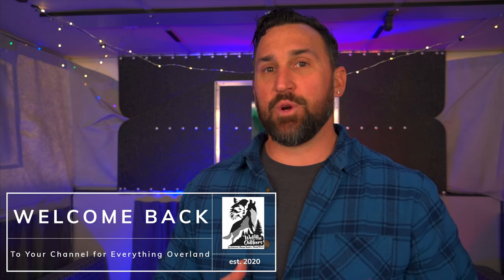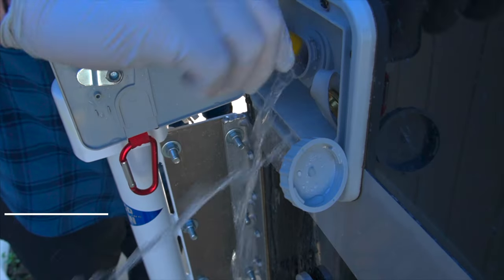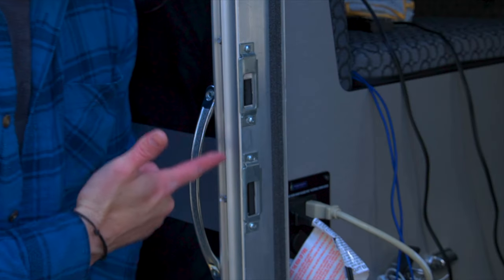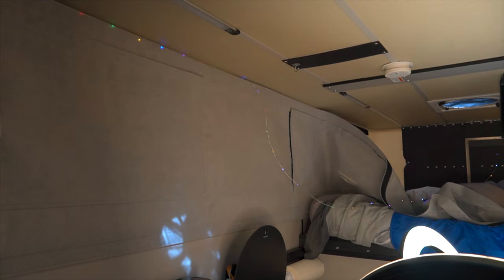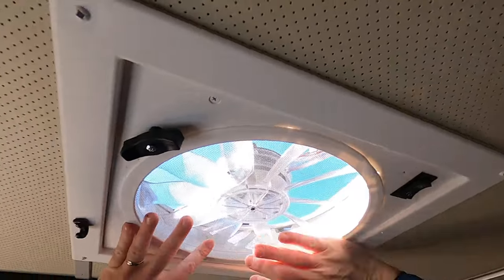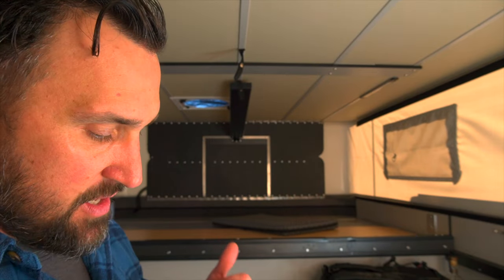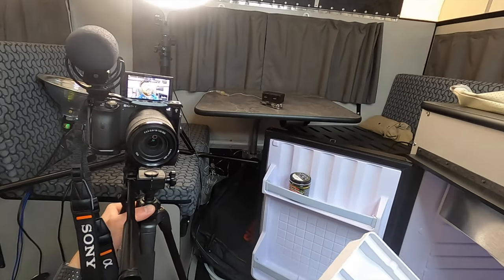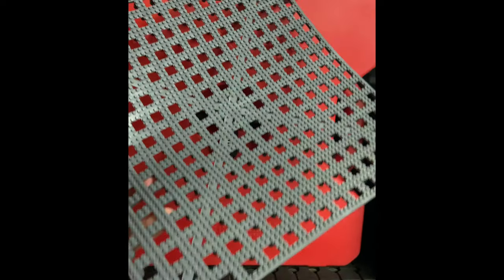Best Four Wheel Camper Maintenance Plan 2021 | Home is Where You Park it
In this weeks video we are diving into regularly scheduled maintenance and how to give your camper a deep clean, because when your home is where you park it, maintenance matters… After 4 solid months of Winter Camping we figured it was time to give the Camper a little love'n. I'm gonna walk you through the steps we take to fully maintain our pop-up camper, and give you tips on what to look for. By the end of this video you'll have all the information you need to properly maintain your camper and ensure you're ready for spring/summer camping fun.

Reference:
Four Wheel Camper Operation Manual:

List of Supplies:

1. Honest Disinfectant
2. Bleach
3. Fresh Water Filter & Hose Kit
4. Dometic 3 in 1 Drop In Tank Cleaner and Treatment
5. Dish Soap
6. Maguire's Vinyl Protectant
7. Microfiber Cloths
8. WD40 Specialist
9. 9V Battery
10. Leatheran Skeletool CX
11. Dry DEK
12. Bug & Tar Remover

Maintenance To Do:

Interior:
    1. Remove & Launder Thermal Layer
    2. Remove & Launder Bedding
    3. Vinyl (inspect/clean/protect)
    4. Clean & Tighten Vents
    5. Clean and Lube Toilet
    6. Test Smoke Detector & Replace Battery
    7. Check Fuse Box
    8. Clean & Test Co2/Propane Detector
    9. Clean Water Cabinet
    10. Check Battery Bank
    11. Check Fire Extinguisher
    12. Clean & Inspect  Fridge
Exterior:
1. Sanitize Water Tank
        1. 2oz per 16 gal
        2. Let it Soak 12hr
        3. Flush System 3x
2. Wash
    1. Inspect for Defects/Damage
3. Fridge Cubby Cleaning
4. Door Strike (adjust)
5. Vinyl (inspect/clean/protectant)
6. Clean & Maintain All Seals
Favorite Truck Mods/Gear:
WeBoost Drive Reach Cell Signal Booster
Wilson Electronics OTR enhanced Cell Booster Antenna
ARB Speedy Tire Repair Kit
Baja Designs Rock Lights
Baja Designs S8 30” Lightbar
Baja Designs Squadron Sport Pair
Trasharoo Spare Tire Trash Bag
Decked Truck Bed Drawer System
Switch-Pros 9100 8 Switch Panel
ARB 47 Quart Fridge/Freezer 12V
Goal Zero Yeti1000 Portable Power Station
Icon Rebound Wheels **make sure to check your bolt pattern
Nitto Ridge Grapplers 35s

Recovery Gear:
Pro Eagle 2 Ton Jack
Hi-Lift Jack
Hi-Lift Jack Base & Silencer
ARB Hydraulic Lift Jack
Soft Shackles
Kinetic Tow Rope
Warn Heavy Duty Recovery Kit
ARB Tred Pros Recovery Boards
(My Favorite) Maxtrax Recovery Boards
ARB Large Recovery Bag
WARN 103255 VR EVO 12S
Smittybilt X2O COMP 12,000 lb
Factor 55 ULTRAHOOK

Camera Gear I Use:
Sony A6600 Kit
Sony Alpha 16 to 55mm F2.8 Lens
Mavic Air 2
RODE Video Mic Pro
RODECaster Pro
RODE Wireless GO 2
Lume Cube Panel Mini
Lume Cube 2.0 Pro Lighting Kit
MacBook Pro w/ Final Cut Pro X

Favorite Budget Camping Gear:
Travel Hammock
Frog Togs Rain Poncho
Kids Rain Poncho
NRS 9’ Ratchet Strap
Nite Ize CamJams
Black Diamond Headlamp
Leatherman Skelletool
Midland 2 Way Radios
Midland 40 Watt Micro Mobil GMRS Radio
Best Backpacking Food
Go Anywhere Toilet